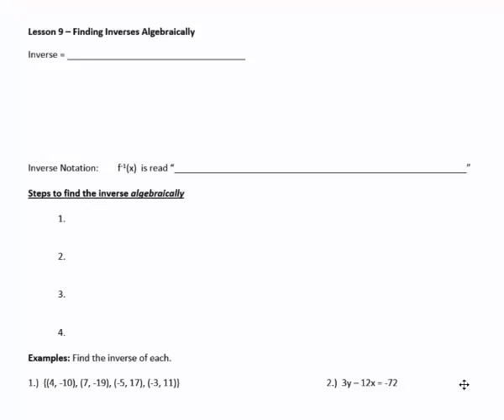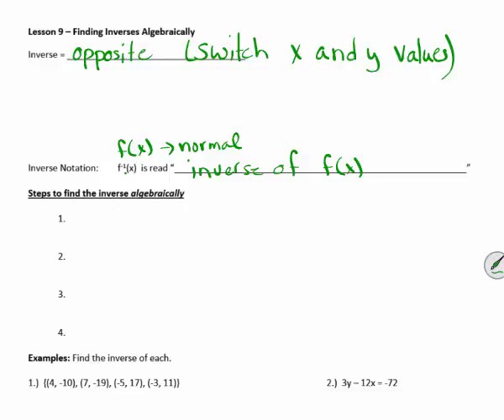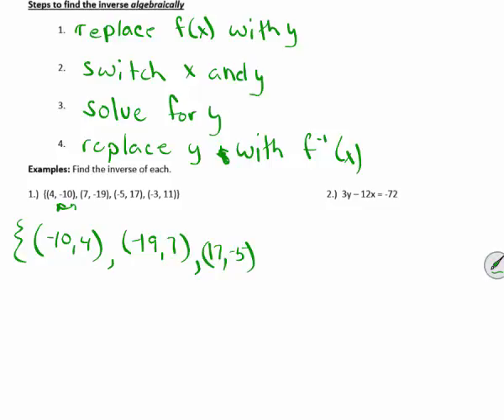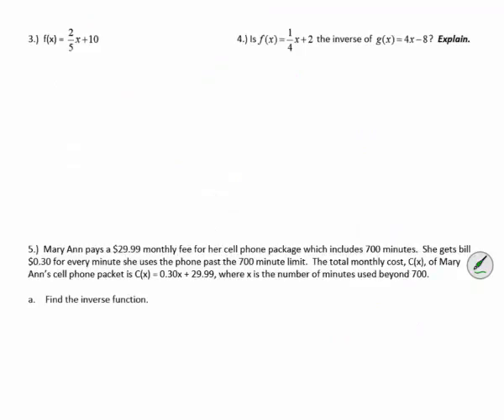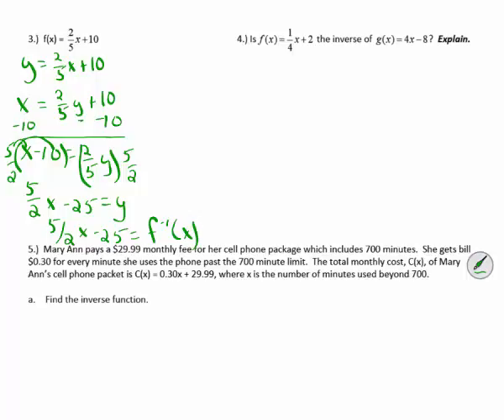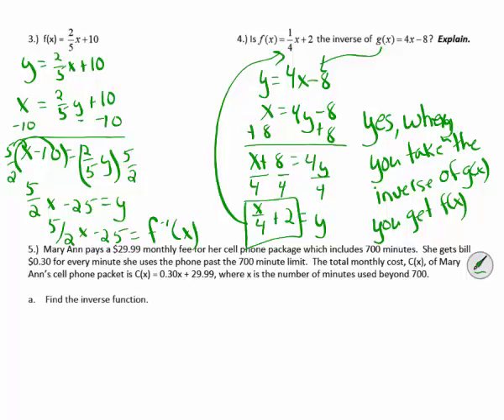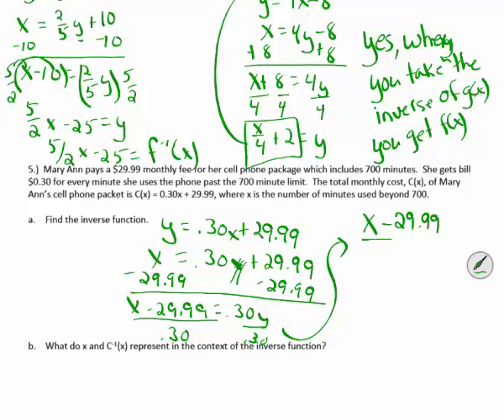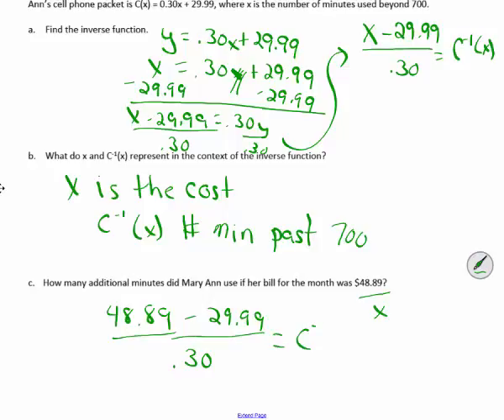5 9 inverses algebraically